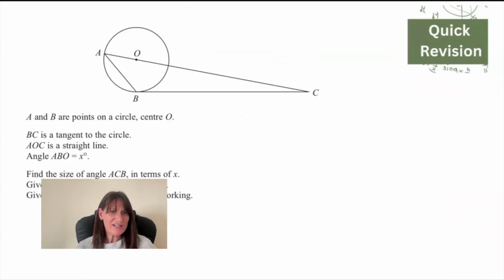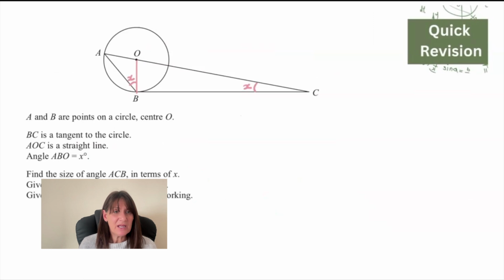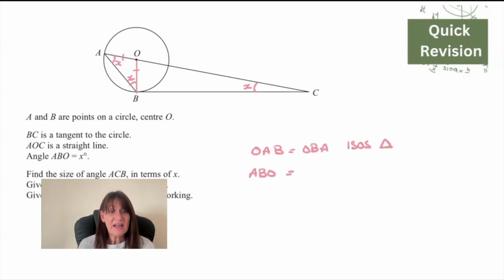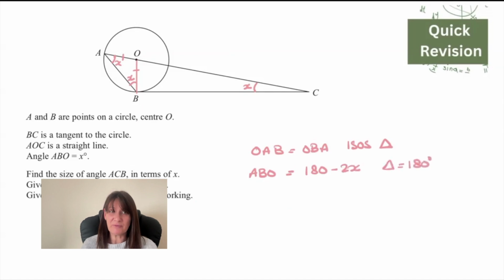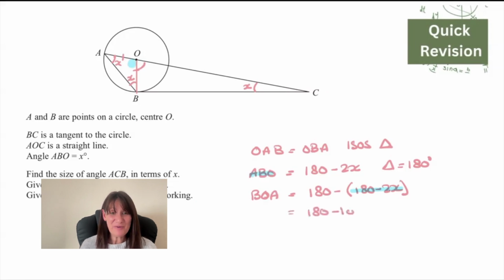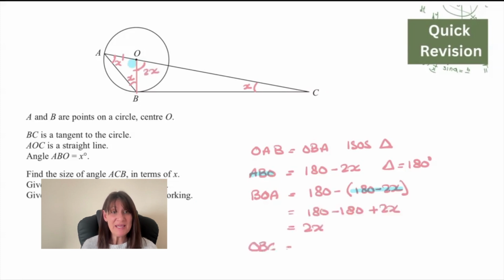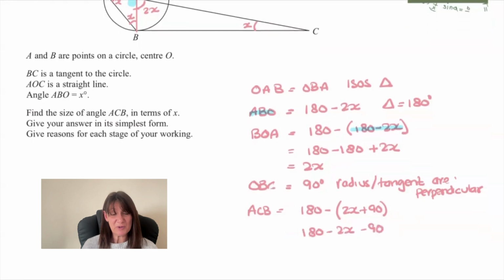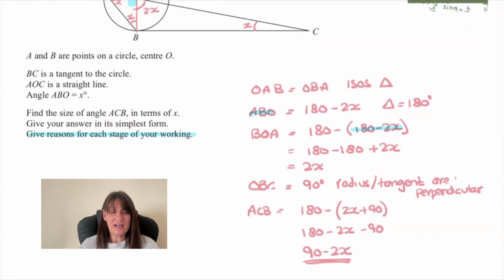Circle Theorem, Exam Question Walkthrough | GCSE GRADE 7 | Daily Maths Challenge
Timecodes:
0:00 - Intro
0:07 - Today's question
0:31 - Answer
0:36 - Worked solution